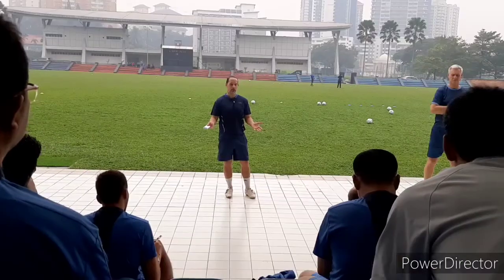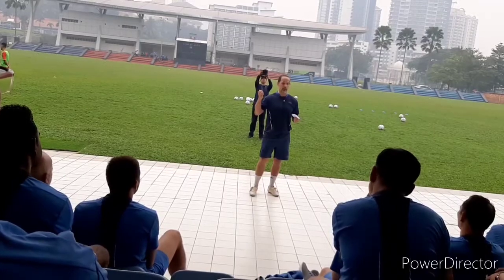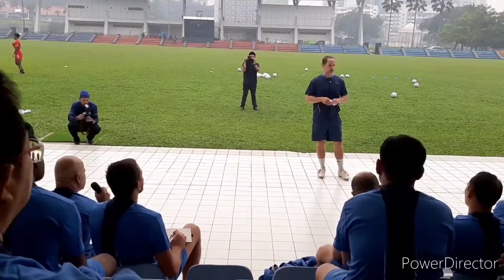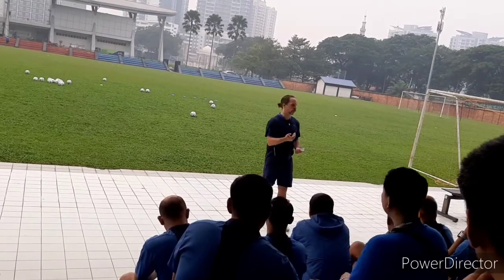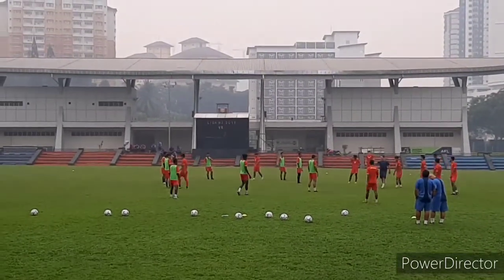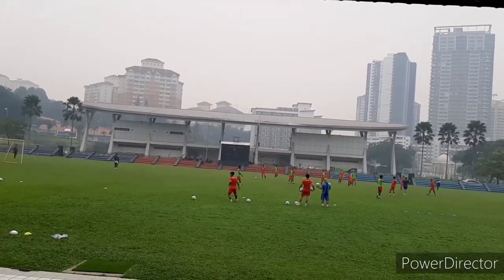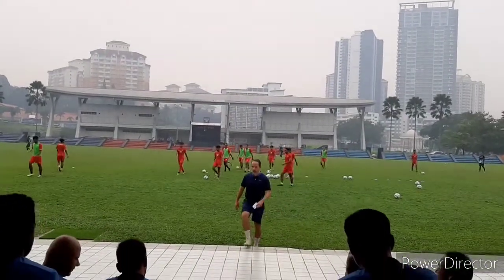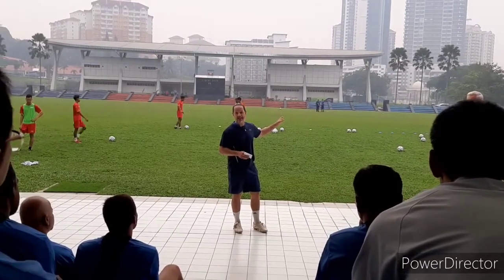Tips for football fitness coaching/ARISTV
ARIS TV- AFC Fitness Tutors Course 2019 ft Coach Mohr
Coaching Education,coach myk tv,can i nutmeg,champions league,dance practicum,football challenge,futsal skills,futsal skills and tricks,gma network,holistic health,tawag ng tanghalan,bike ride philippines,gma 7,philippine news,coach noel gkmarks,Football Fitness,kwentong iskolar,kwentong padyak